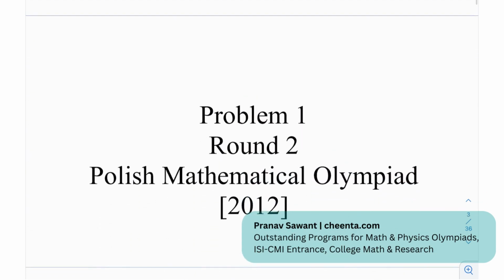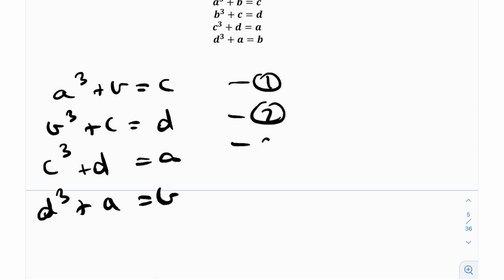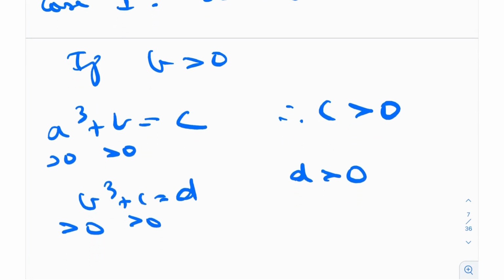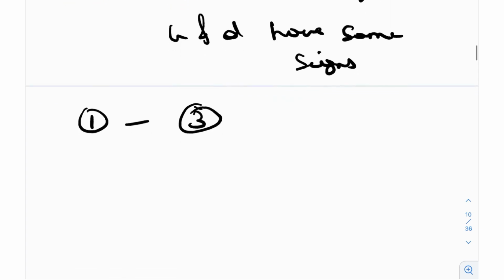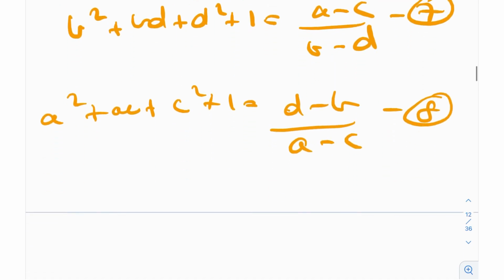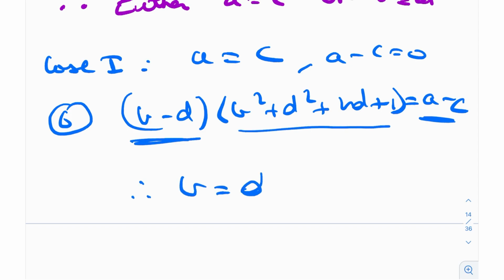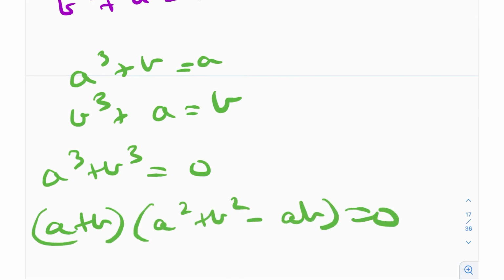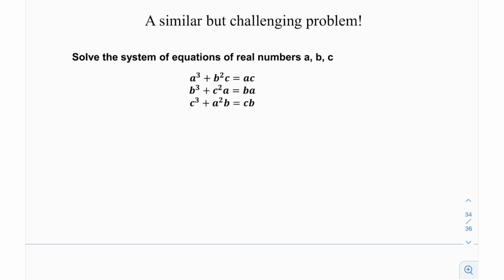Cyclic System of Equations | Symmetry | Polish Mathematical Olympiad 2012 Problem 1 | Cheenta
In this video, we will solve Polish Mathematical Olympiad 2012 Problem 1 and learn about:

1. Cyclic System of Equations
2. Exploiting Symmetry in the Equation
3. Book Suggestions for National Math Olympiad
4. A Similar but Challenging Problem